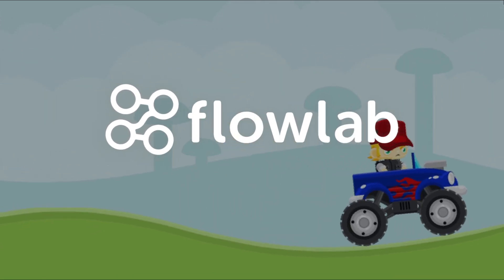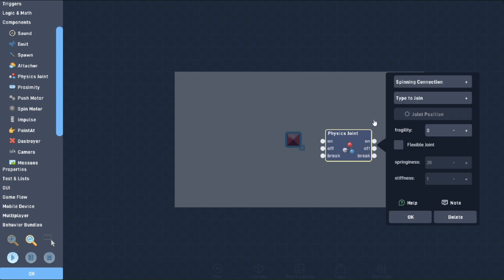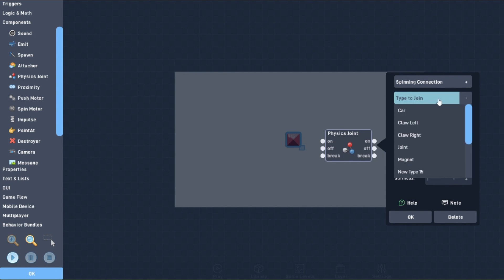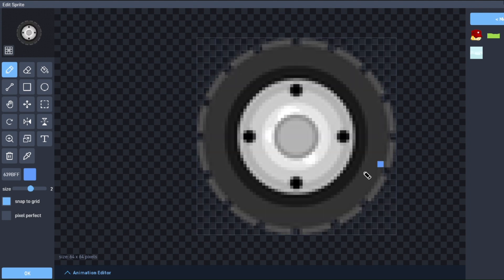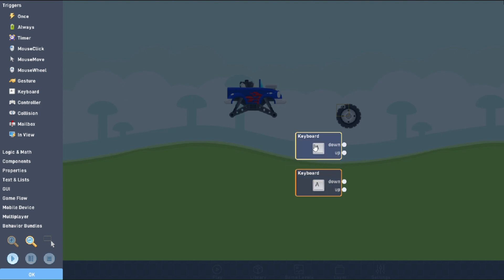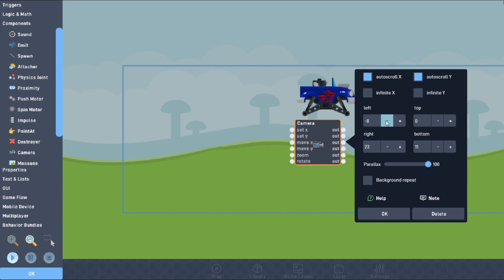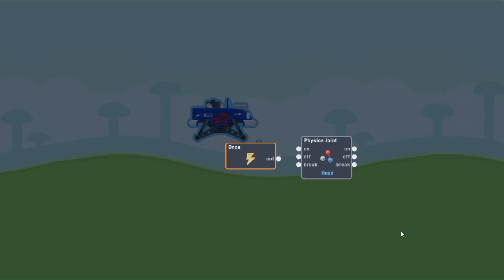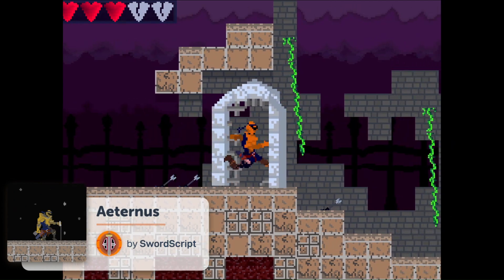How to add Physics Joints to your Games (Flowlab)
Let’s learn how to make your games more fun and realistic using physics Joints!
All made without code using the Flowlab game engine.

👀 View the Logic from this Tutorial’s Game!

Games showcased in the video (from the Flowlab Community!):
“Spiky Ball Joints Demo” by Samuel Tomé:

Chapters Time Stamps:
Introduction - 00:00
Joints Explained - 00:08
Tutorial - 02:30
Games with Joints - 05:32